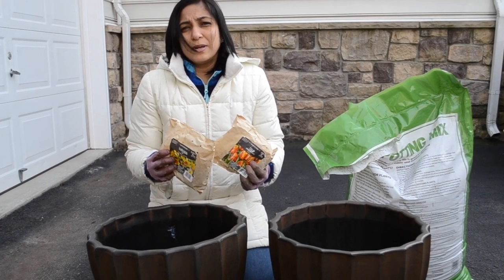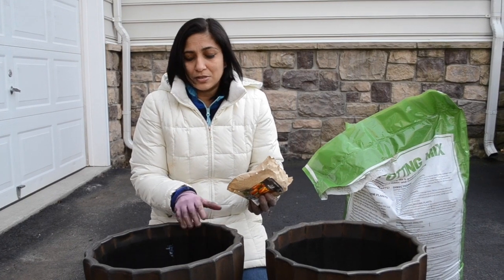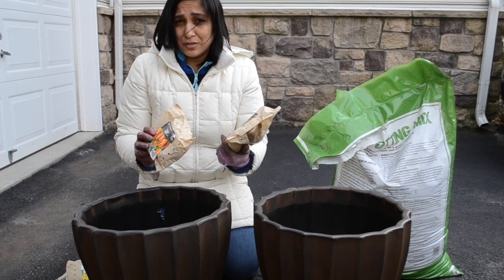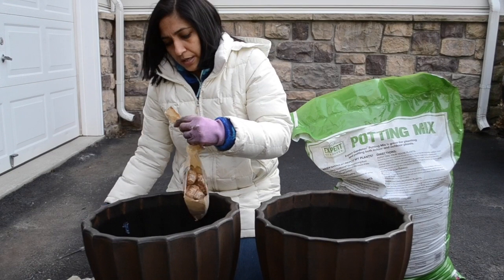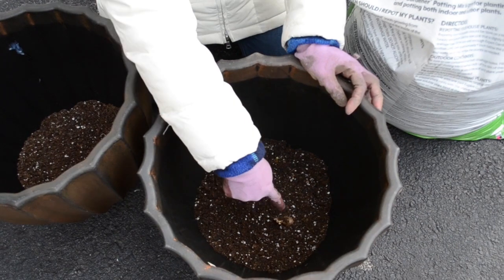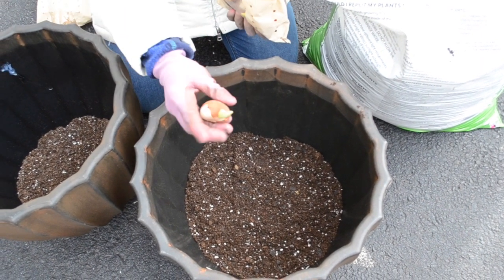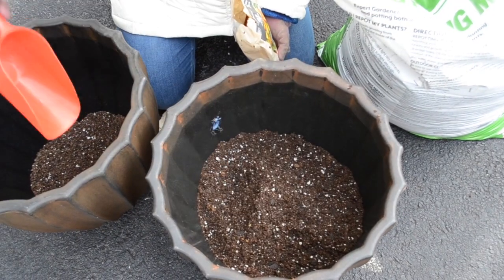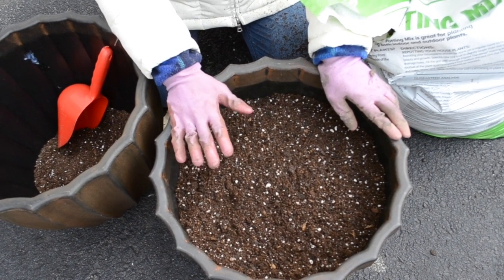Layering Flower Bulbs or Bulb Lasagna Ideas- Growing Tulips in containers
This video is about planting flower bulbs in pots, gardening. This is usually done in Fall but being the procrastinator that I’m when it comes to things like these I never bought bulbs for planting in pots. I happened to be at our local Walmart a couple of weeks ago and saw these Spring blooming bulbs on clearance for $0.50 for a bag of 6 and grabbed them. I'm trying my luck planting them in early Feb in Zone 6B.